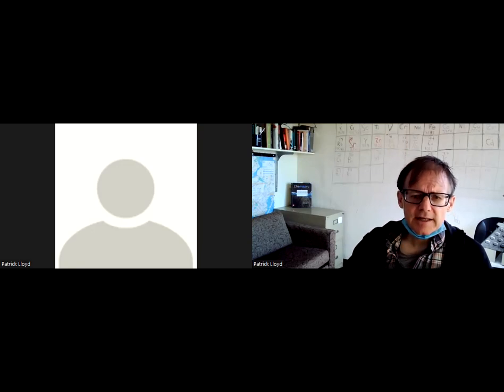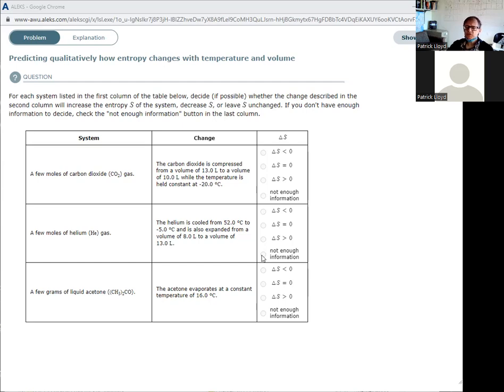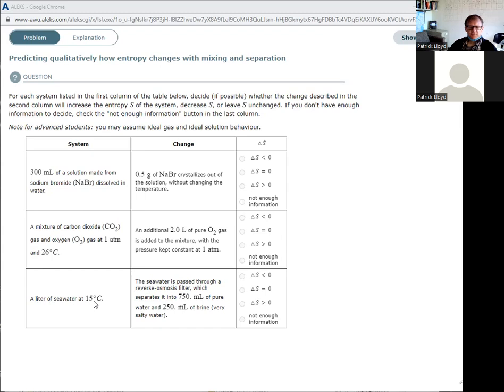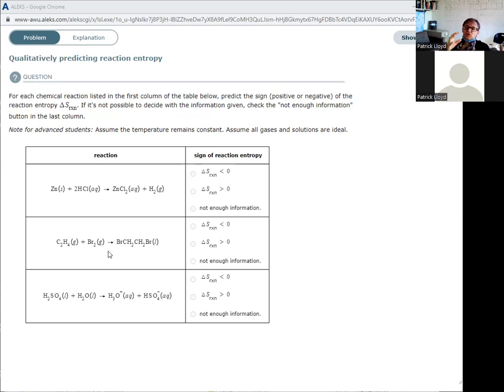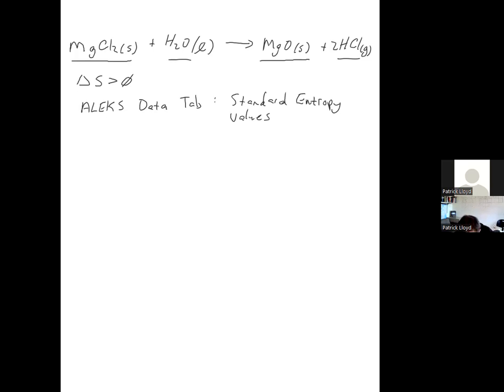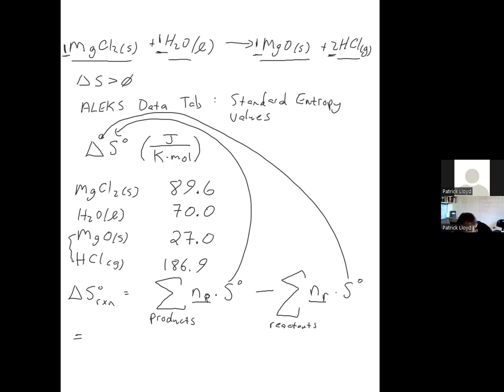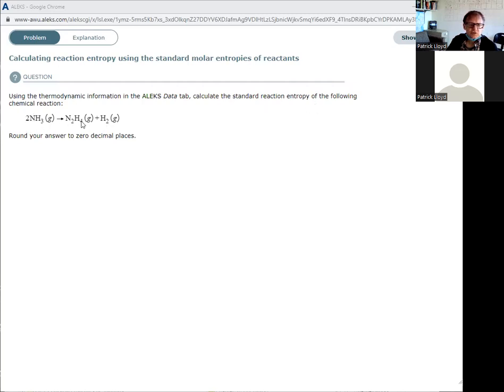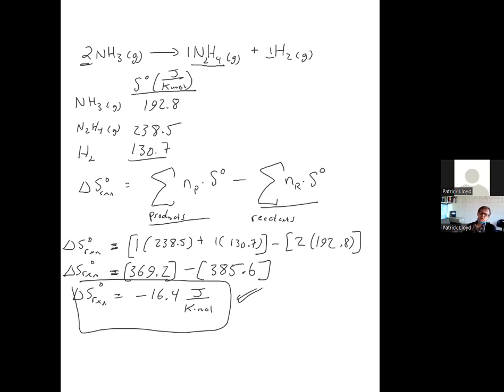18.3 Entropy, free energy and equilibrium